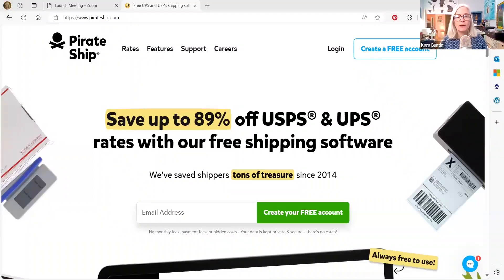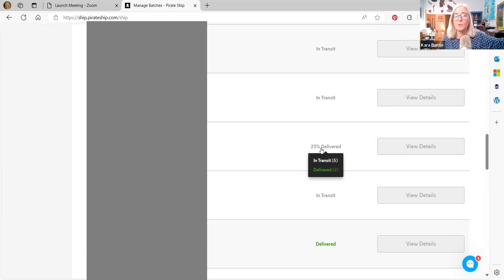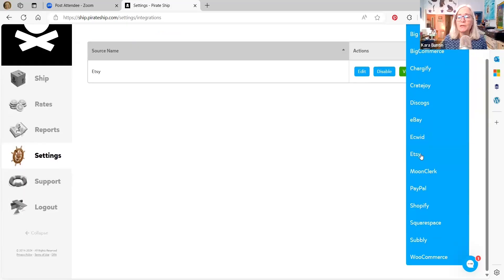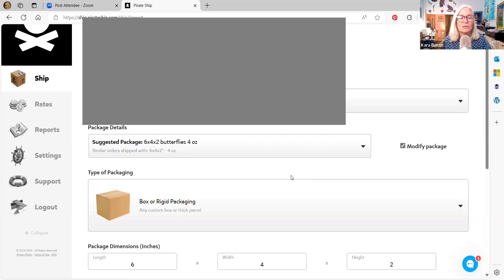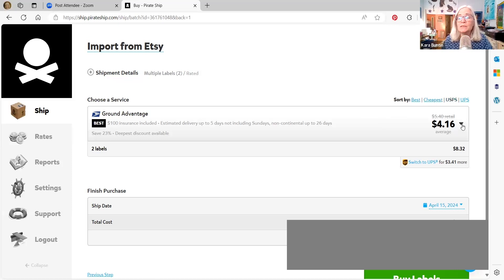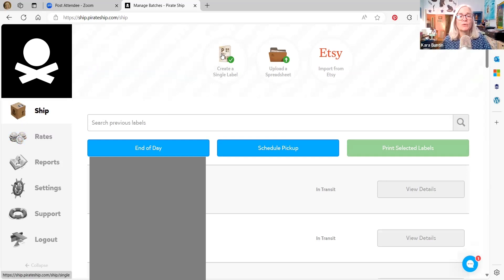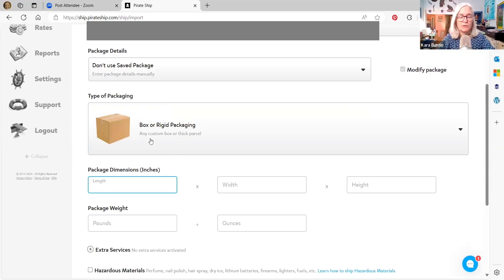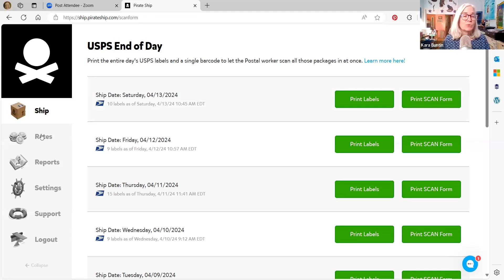How to use Pirateship to buy shipping labels for Goimagine, my website, and Etsy.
I've switched to using Pirateship for my shipping labels, and this is a quick walthrough of the basics.

Check out my Amazon page here for a full list of the things that I use in my business (and for cats) Get my eBooks and planners for Home-Based Business owners
**PRODUCTS THAT I USE IN MY ONLINE BUSINESS: DYMO 4x6 LABEL PRINTER
DYMO LABELS
SHIPPING SCALE
**READING LIST: All of these are books that I have read and found valuable for one reason or another as far as my business goes.
Think Like a Freak
Steal Like an Artist
Show Your Work
Company of One
Time Management From The Inside Out
Organizing from the Inside Out
Influence: The Psychology of Persuasion
Pre-Suasion: A Revolutionary Way to Influence and Persuade
Thinking Fast and Slow